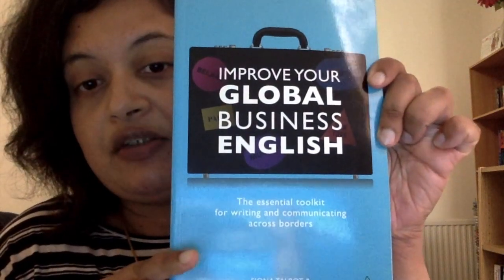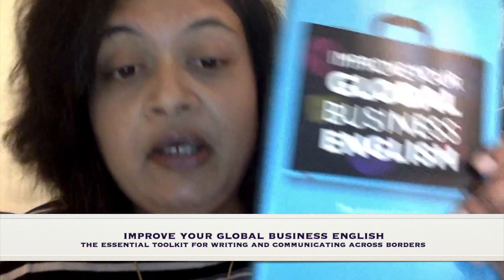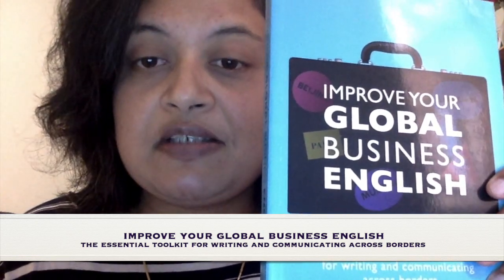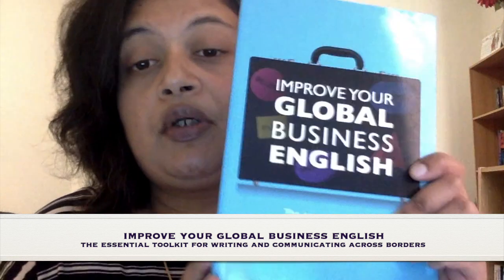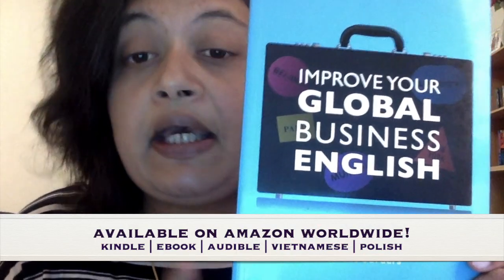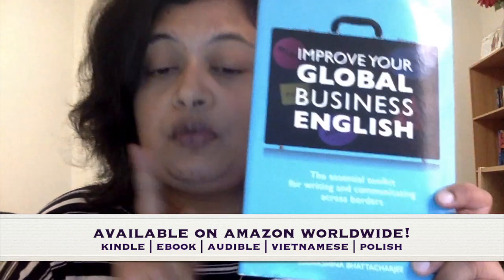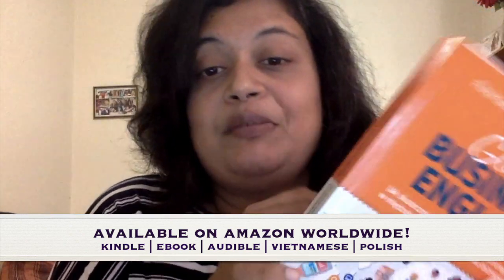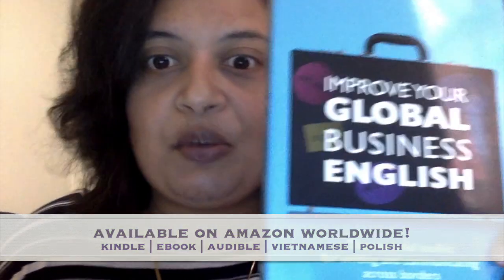Improve Your Global Business English | Promo Video for Academic Year 2021/2022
Here's Sudakshina Bhattacharjee ( promoting the Business English guidebook she has co-authored with noted Business English expert Fiona Talbot for this new academic year 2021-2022.
It’s called Improve Your Global Business English: The Essential Toolkit for Writing and Communicating across Borders (Kogan Page, 2012).
The book is available in paperback, kindle/ebook and audible formats on Amazon and other popular digital and physical bookstores worldwide.
It's also translated into Vietnamese (Zenbooks) and Polish (Poltext) languages.